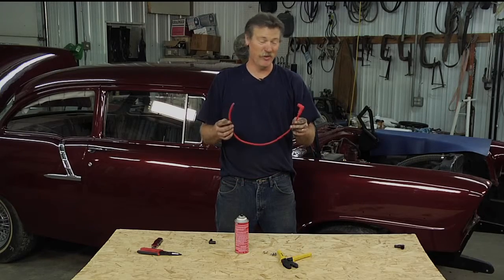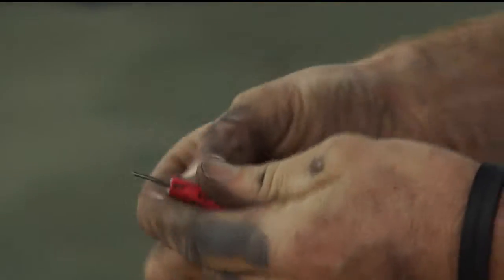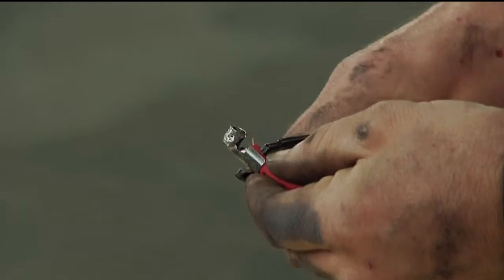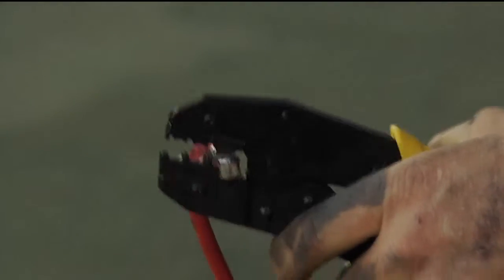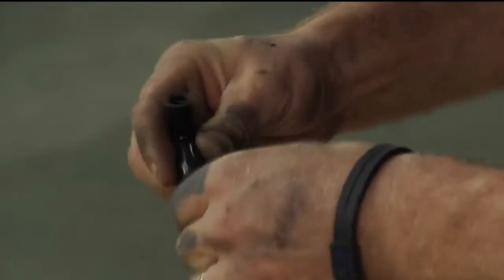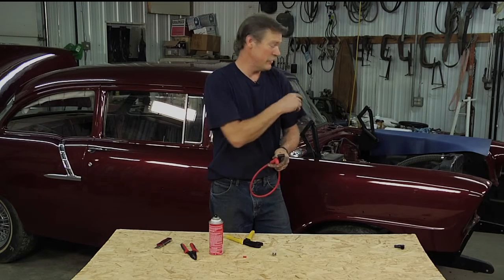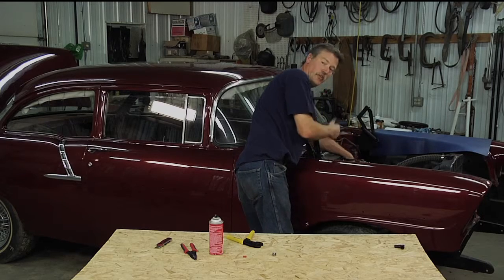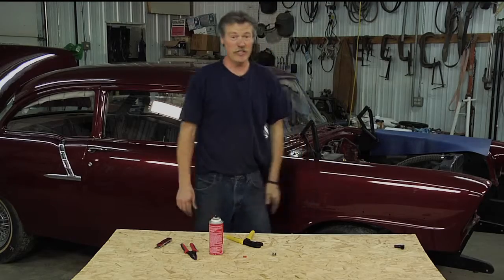INSTALLING PLUG WIRES INTO YOUR CLASSIC CAR ENGINE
Brent Ackley teaches you how to install plug wires into the engine of a 1956 Chevrolet 150. He walks you step by step through the installation process, demonstrating the essential classic car maintenance tips and techniques you’ll utilize, including stripping the conducting material and using a ratcheting crimper to achieve the amount of torque you need.